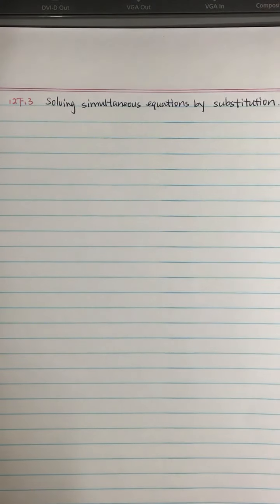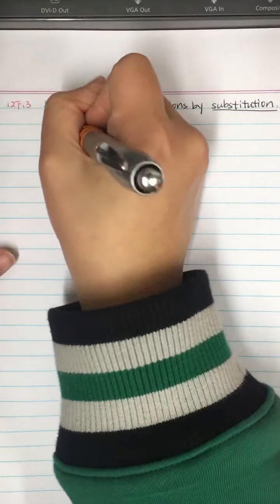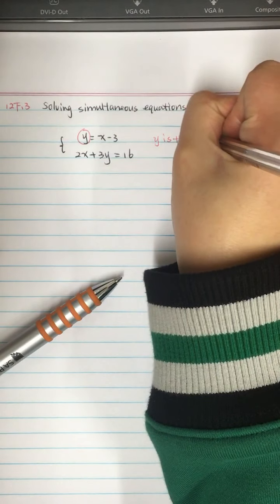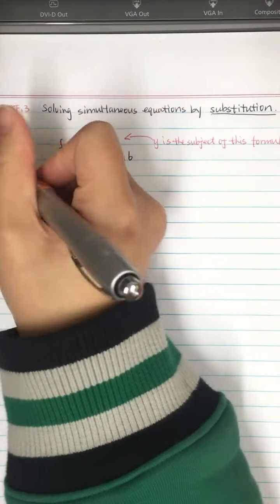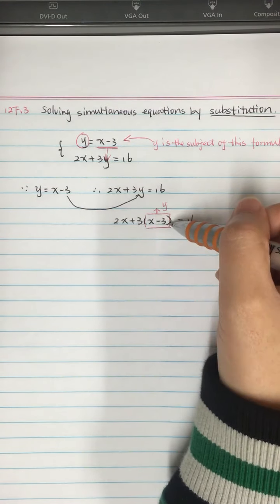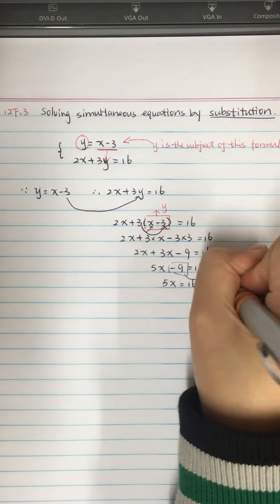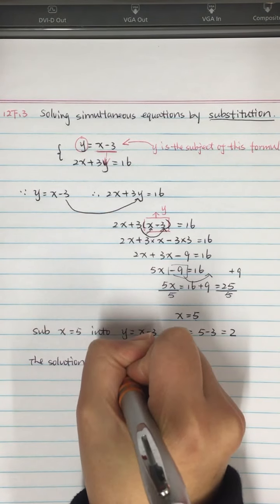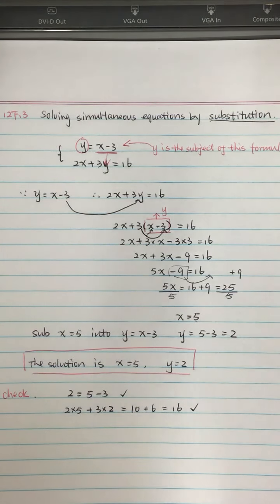12F Solving simultaneous equations part 3